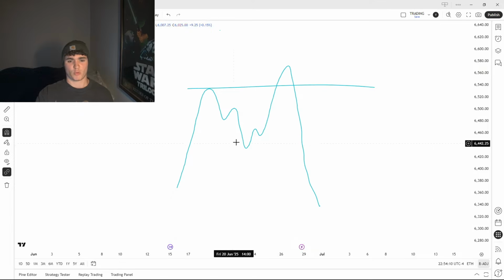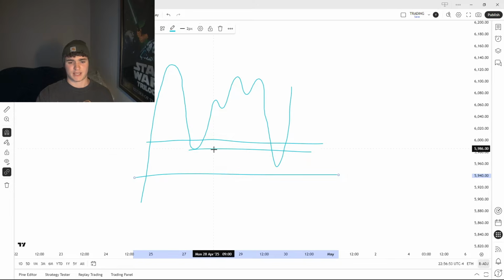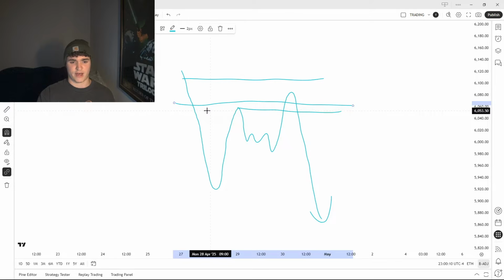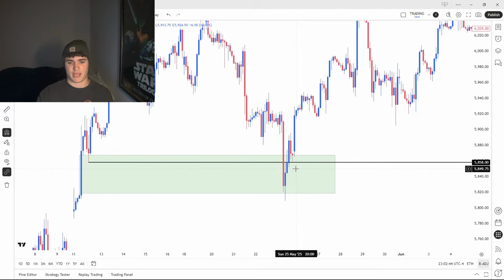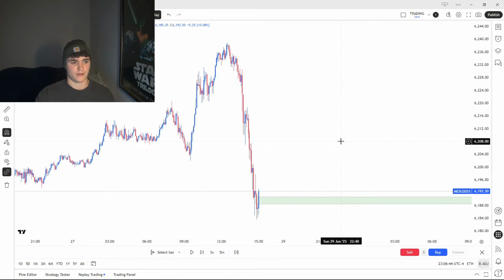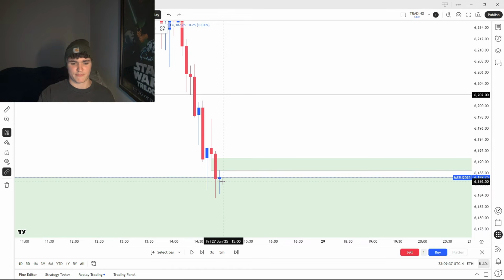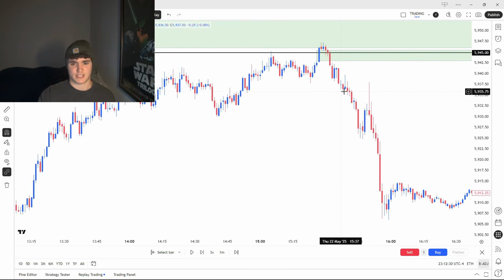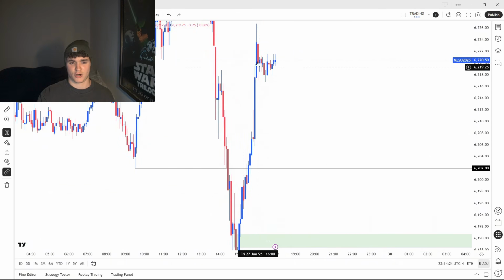My EASY Trading Strategy ACTUALLY WORKS (4 Steps)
This is the simplest trading strategy you’ll ever learn and it actually works.
In this video, I break down my 4-step process to find high-probability trades without overcomplicating things. Whether you’re brand new or already experienced, this strategy is designed to bring clarity and consistent results.

00:00 Intro
00:10 Liquidity sweep
01:25 FVG
04:35 IFVG
06:35 Momentum
08:30 Putting it all together
10:18 FREE DISCORD

✅ No fluff — just the real process I use daily